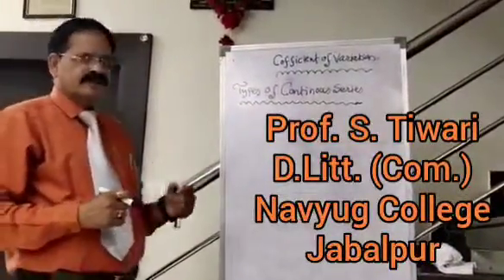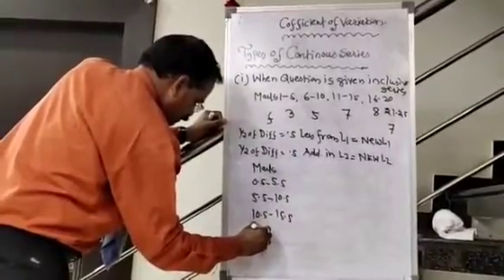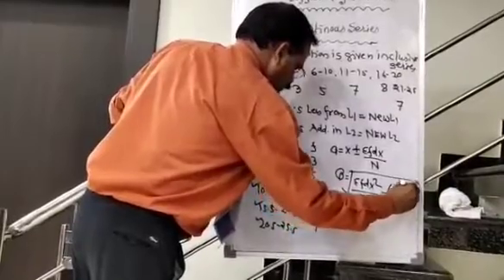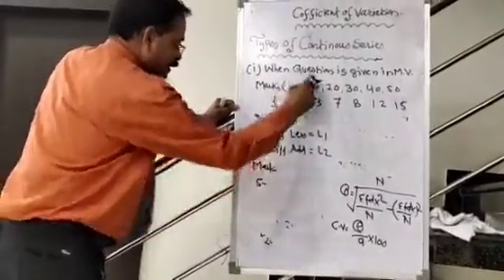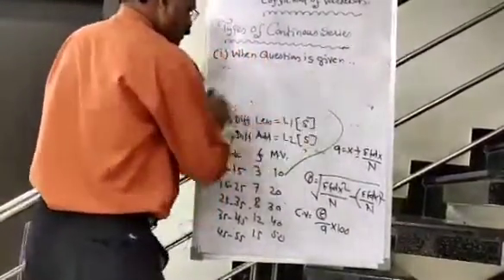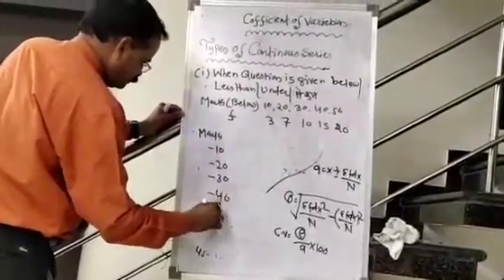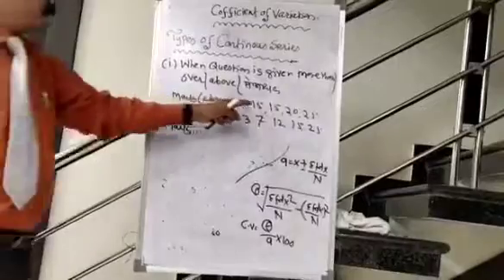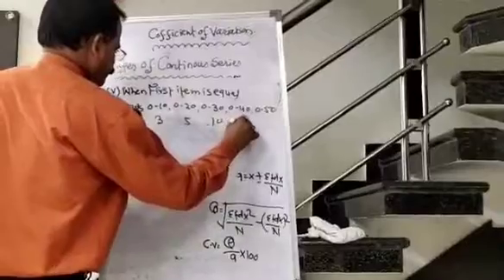Statistics_Lecture_XXXVI S.D.i by Prof. Sanjay Tiwari (D.Litt.-Comm.) Navyug_College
Statistics Lecture_XXXVI(Standard Deviation in Continuous Series) by Prof. Sanjay Tiwari Sir

Prof. Sanjay Tiwari (Prof in Navyug Arts & Commerce College, Jabalpur)
Ph.D.,D.Litt. (Commerce), M.B.A.(Finance & HRM)
Conduct International Webinar on "Recent Trends in Higher Education in Present Scenario" at 24/02/2020